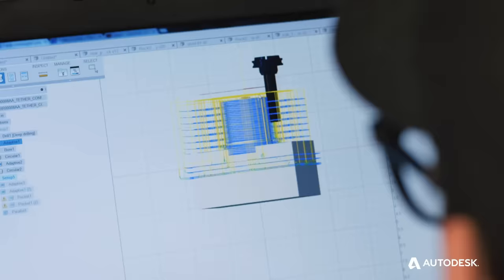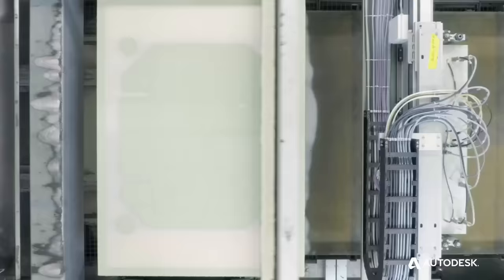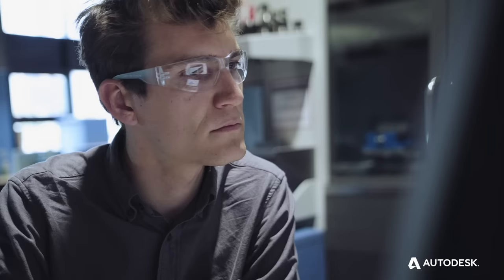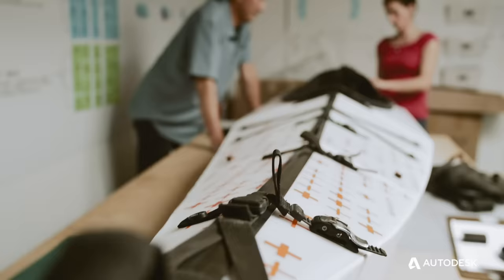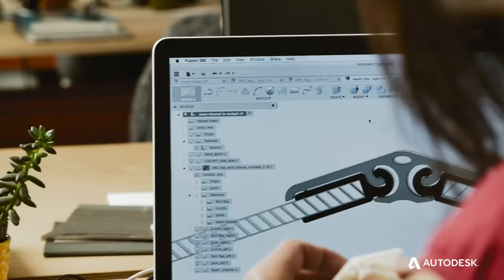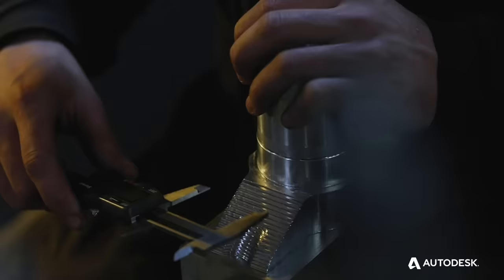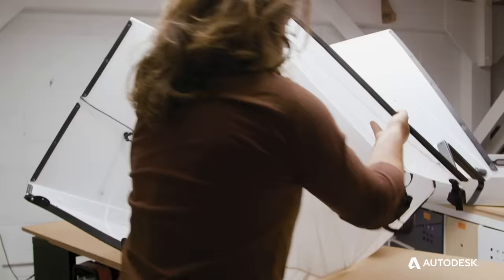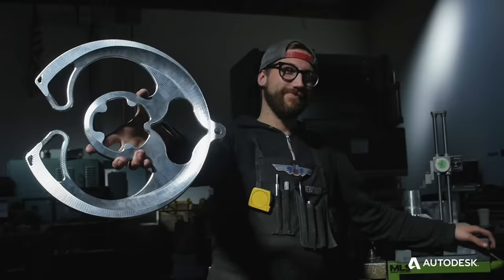Autodesk Fusion 360 | I use Fusion 360: One Product. Unlimited Possibilities.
Reimagine your product development process with Autodesk Fusion 360.

Fusion 360 is a cloud-based 3D modeling, CAD, CAM, CAE, and PCB software platform for product design and manufacturing.

Design and engineer products to ensure aesthetics, form, fit, and function. Reduce the impact of design, engineering, and PCB changes. Ensure manufacturability with simulation and generative design tools. Directly edit existing features or model fixtures with the only truly integrated CAD and CAM software tool.